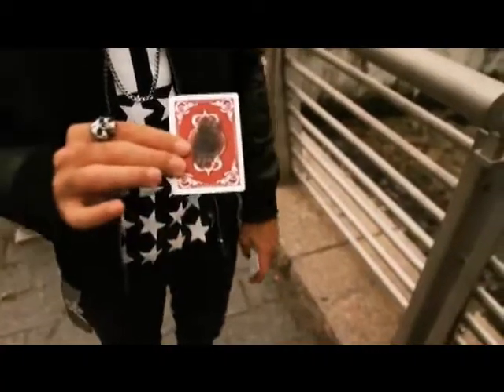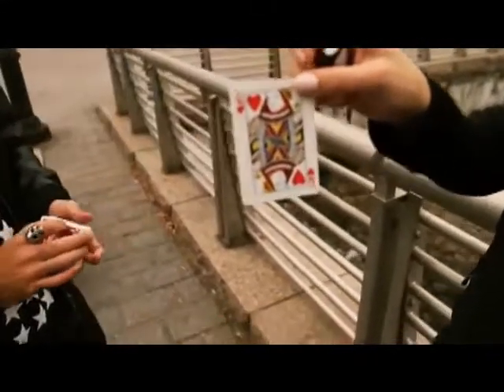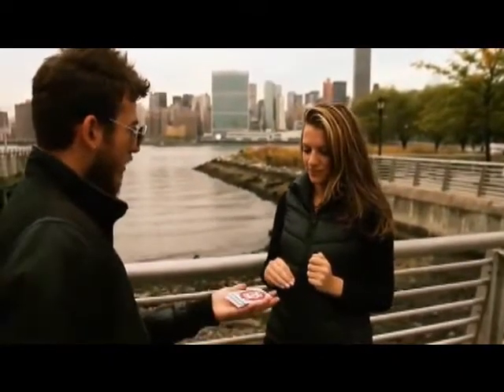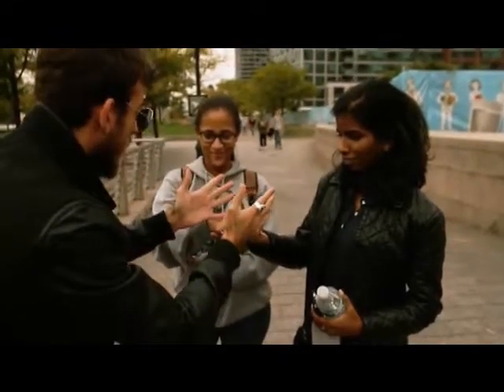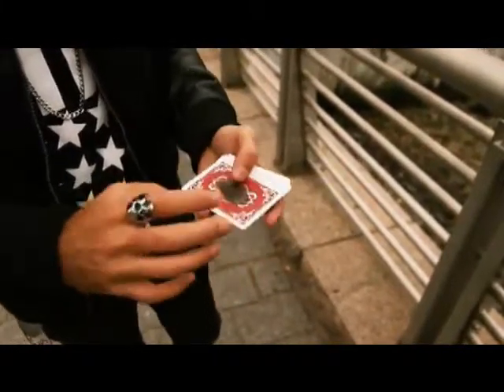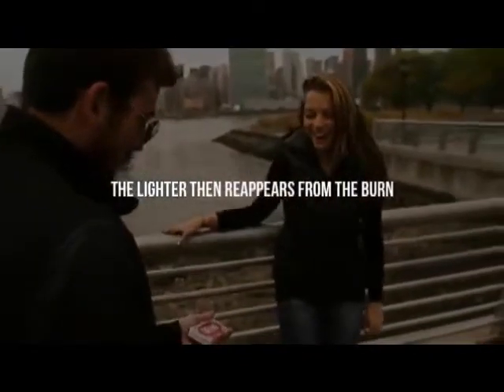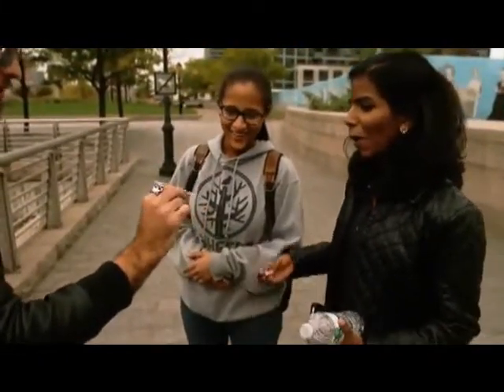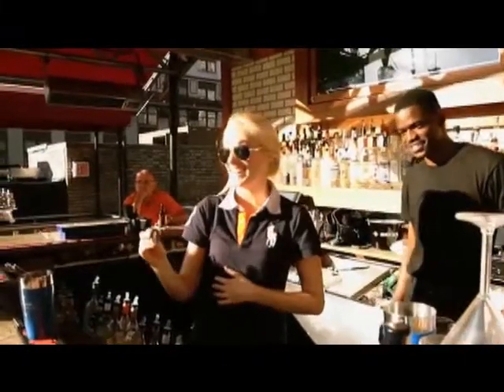Arson by Alex Pandrea and The Blue Crown